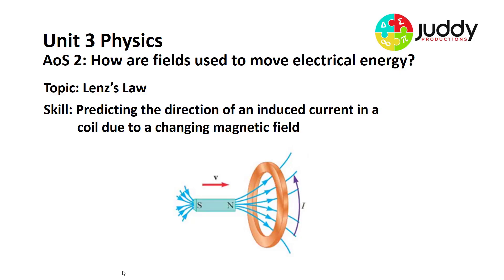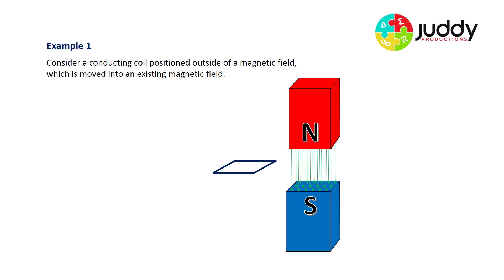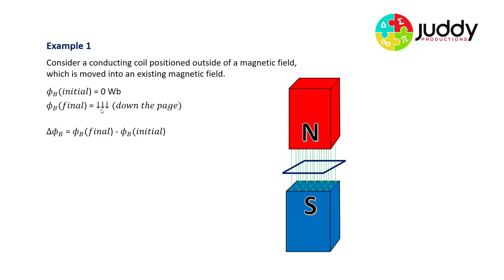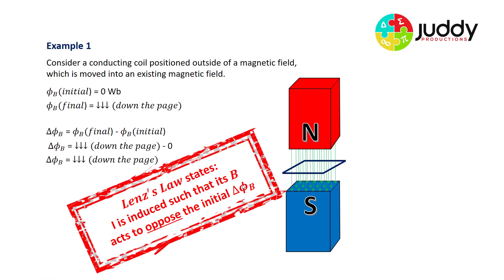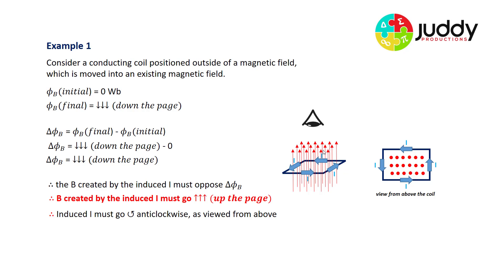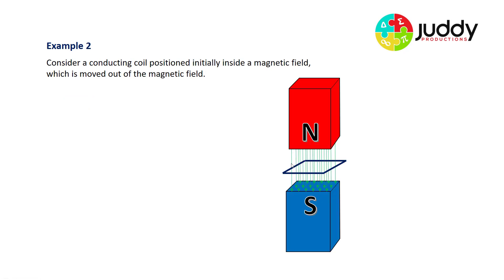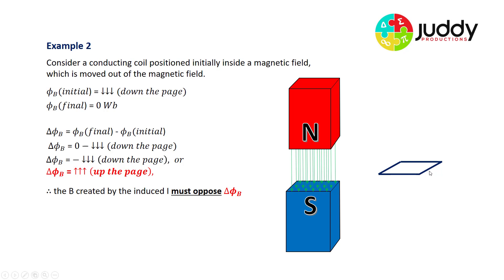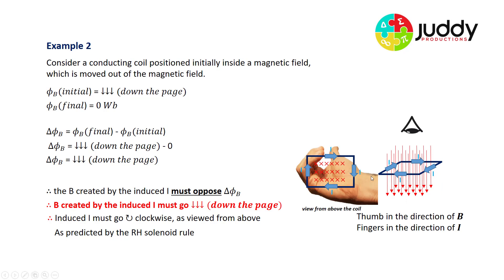Lenz's Law - Direction of Induced Current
This video examines how to predict the direction of an induced current in a conducting coil. It is designed for VCE Unit 3 Physics students.